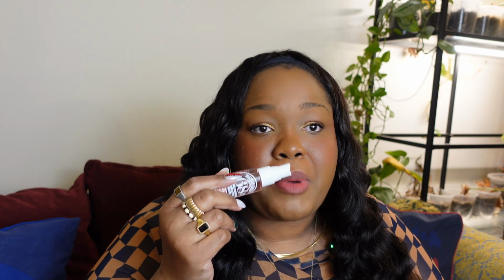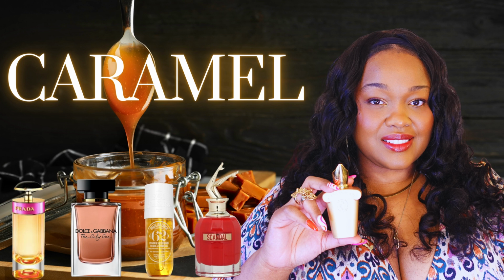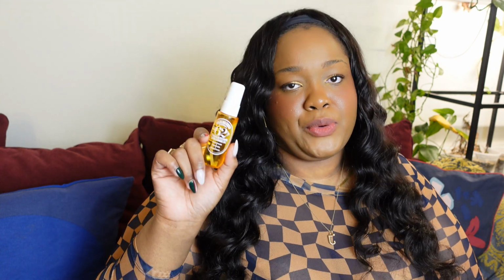I BOUGHT 21 NEW FRAGRANCES AND IT'S TIME TO RATE THEM ALL!| SEPHORA PERFUME HAUL 2023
Hey, scent explorers! I'm back with a Sephora haul like no other—21 new fragrances ready for their ratings! From floral to spicy, I'm diving nose-first into each scent to give you the lowdown. Think of it as a fragrant rollercoaster ride where we unpack these beauties and rate them for your sniffing pleasure. I'll spill the tea on which ones last, which ones captivate, and which might just become your new faves. If you're into perfume hauls, fragrance rankings, or simply love sniffing out new scents, join me on this adventure through Sephora's finest.

Fragrances reviewed:
Burberry's Goddess
Carolina Herrera's Good Girl Supreme
Commodity's Gold Expressive
Commodity's Milk Bold
Commodity's Milk Expressive
Commodity's Velvet Expressive
Dolce and Gabbana's Devotion
Floral Street's Sweet Almond Blossom
Indigo's Nest
Jo Malone's Ginger Biscuit
Juliette Has A Gun's Lust for the Sun
Kayali's Yum Pistachio Gelato
Maison Margiela's Sailing Day
Phlur's Mango Mood
Sol de Janeiro's Cheirosa 40
Sol de Janeiro's Cheirosa 62
Sol de Janeiro's Cheirosa 68
Sol de Janeiro's Rio Radiance
The 7 Virtues' Blackberry Lily
The 7 Virtues' Cherry Ambition
Valentino's Donna Born in Roma Intense

Address:
Jeanique
Edmonton RPO Garneau, AB, T6G2T5
Canada

Chapters:
Intro - 0:00
Bottom 5 - 1:49
Body Splashes - 13:35
Middle 5 - 22:54
Top 5 - 33:34
The MVP - 44:32
Outro - 49:56